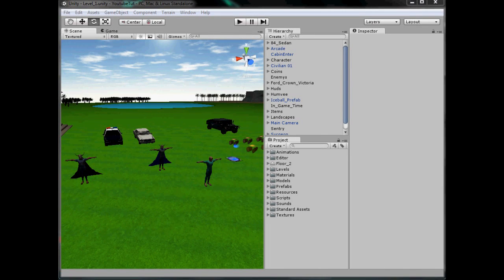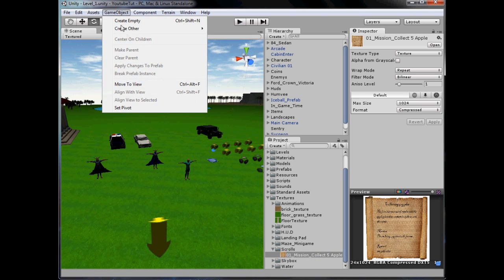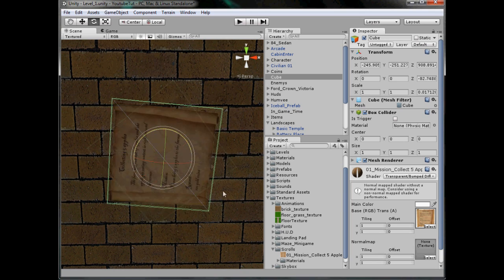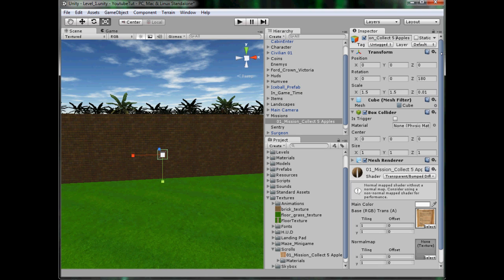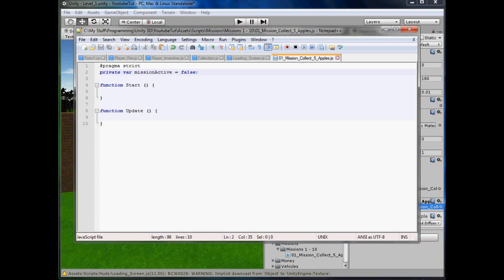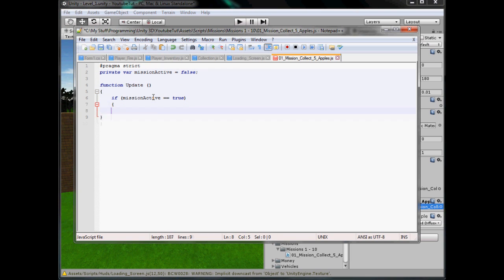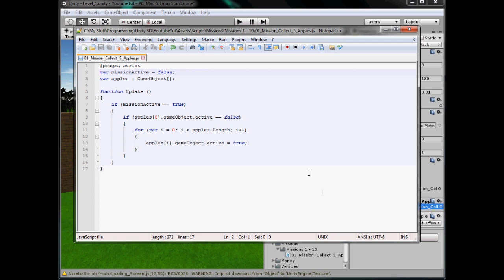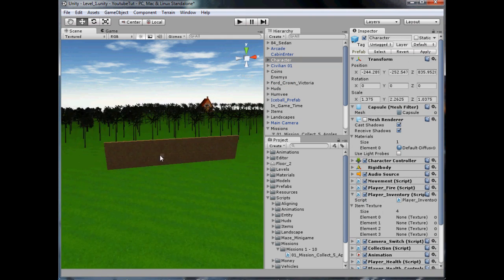Unity 3D Tutorial Part 64: Collecting 5 apples!!!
Hello and welcome to my sixty-fourth tutorial on Unity 3D, in this tutorial I will show you how to add a collection mission.